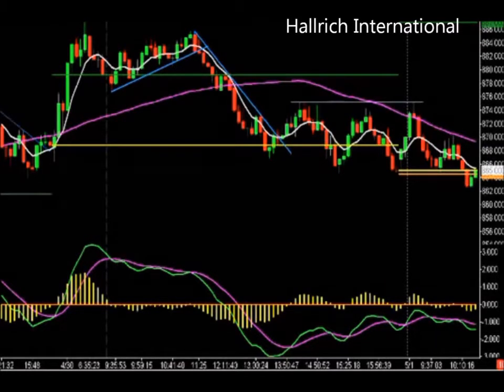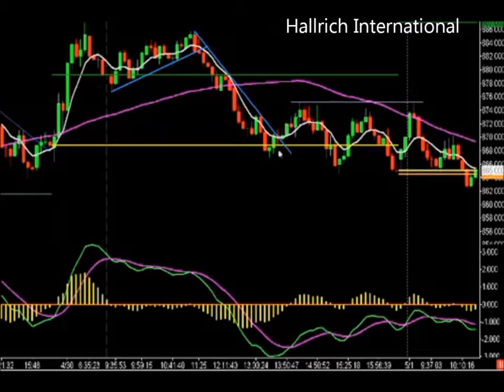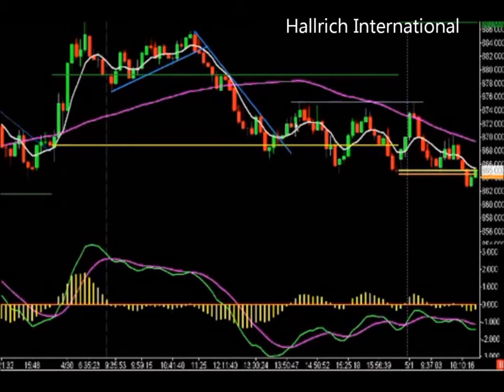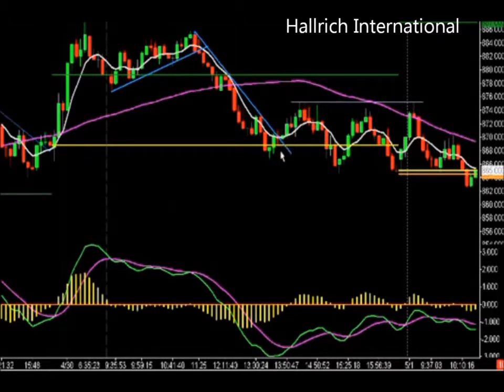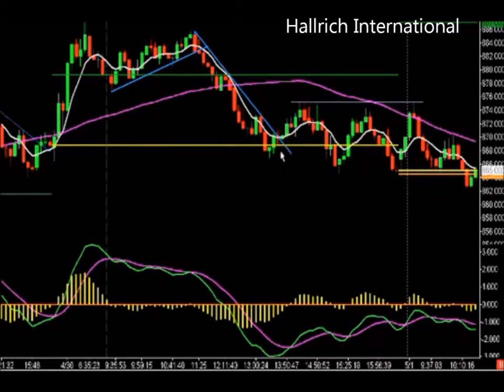How to draw a trend line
This video will show you how to draw a trend line.